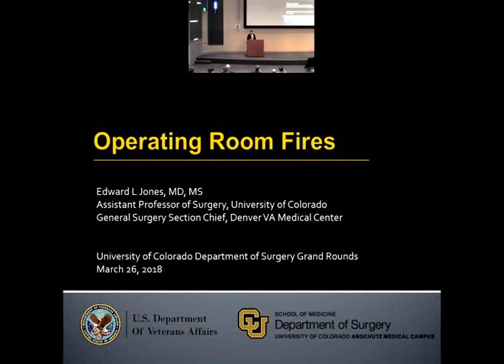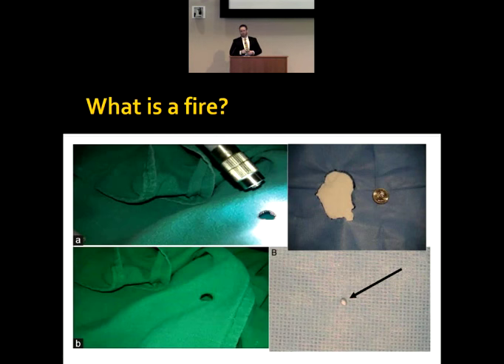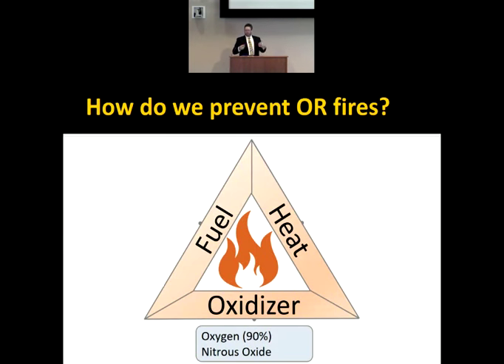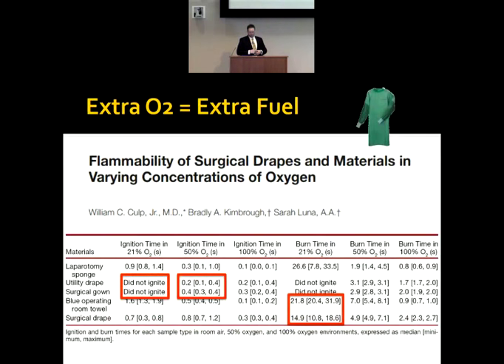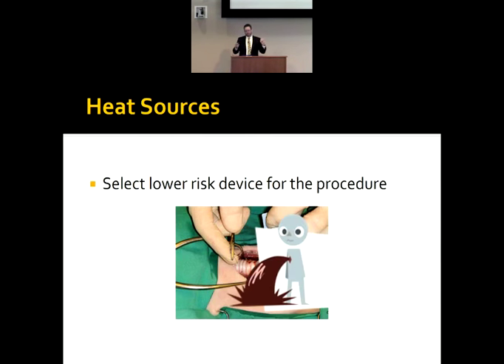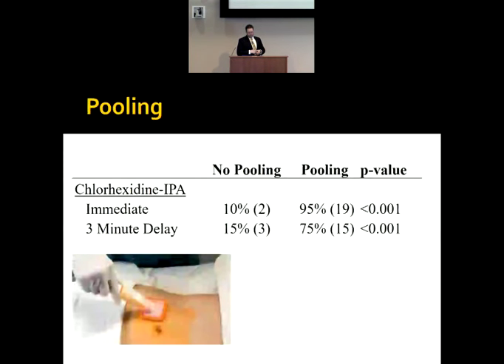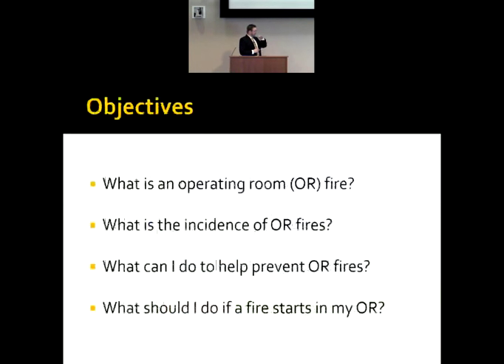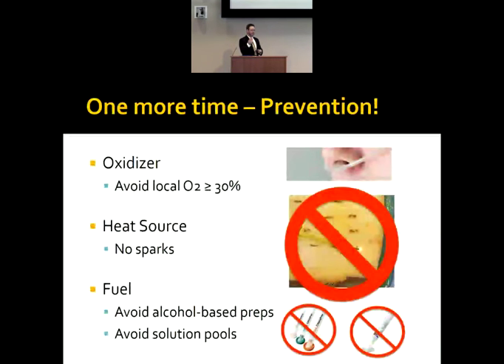Operating Room Fires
Edward Jones, MD, presents "Operating-Room Fires" at the Department of Surgery's Grand Rounds on March 26, 2018.

Video provided by the University of Colorado Denver | Anschutz Medical Campus